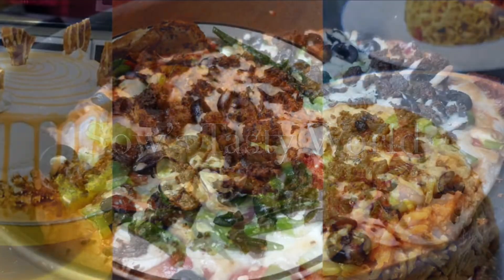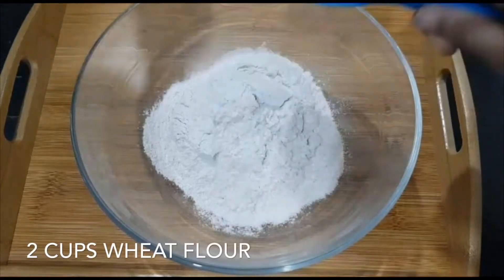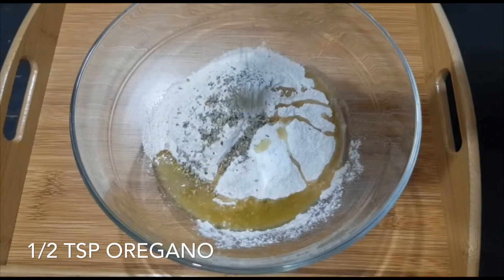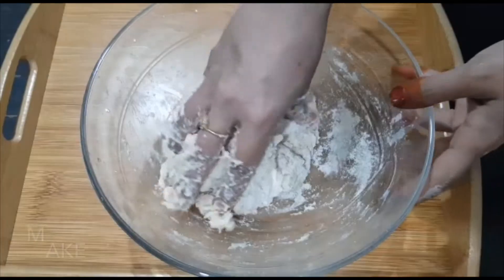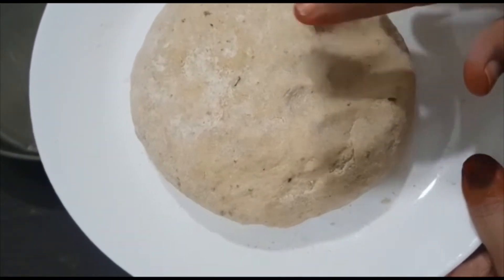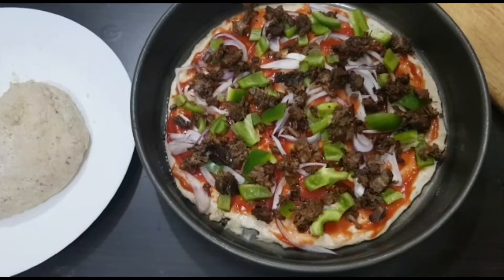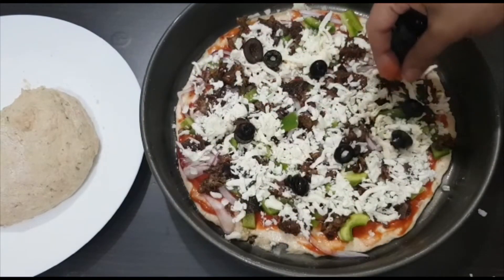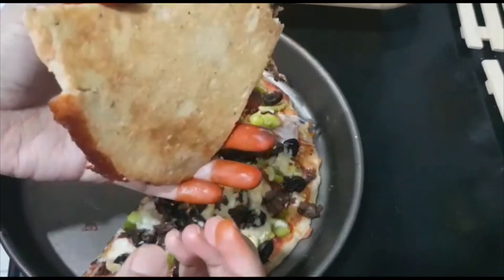Whole Wheat Pizza dough thin crust / without yeast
Ingredients for the Dough:
2 Cups Whole Wheat Flour
1 & 1/2 tsp baking powder
Salt to taste
1 tbsp Olive oil
1/2 tsp Oregano (optional)
1/2 Cup Milk & 1/2 Cup water - for kneading the dough